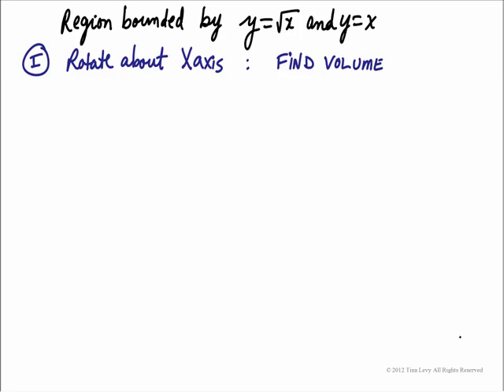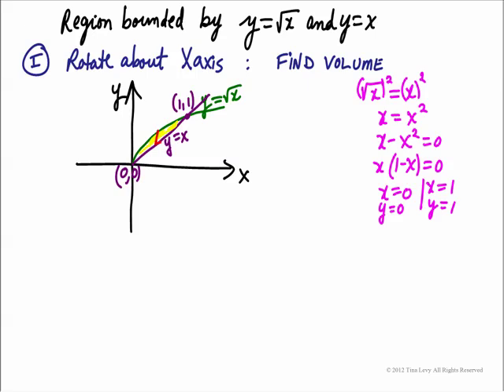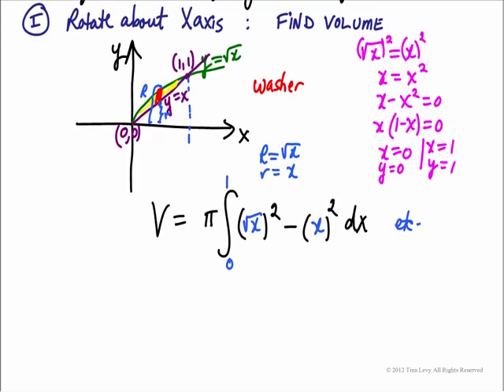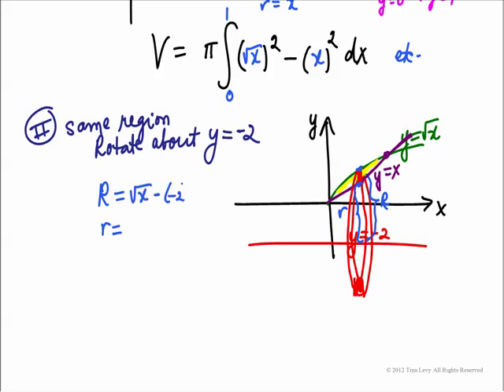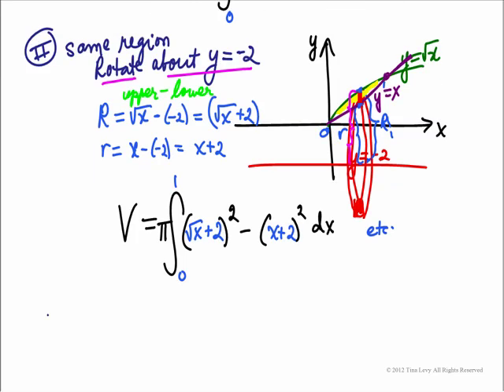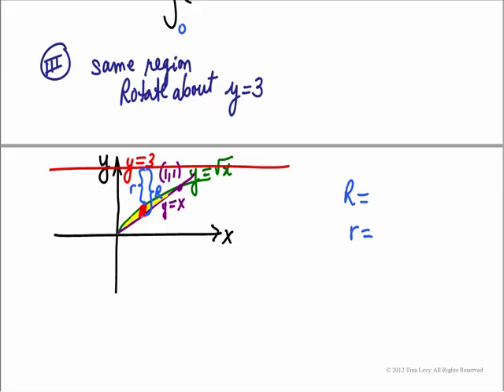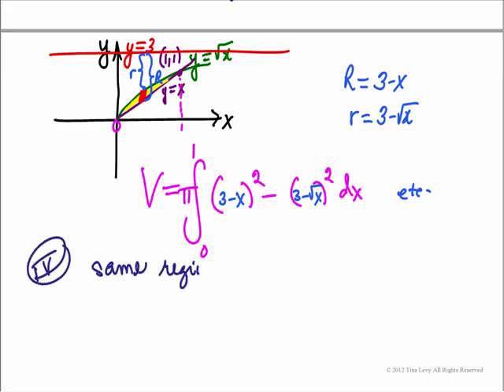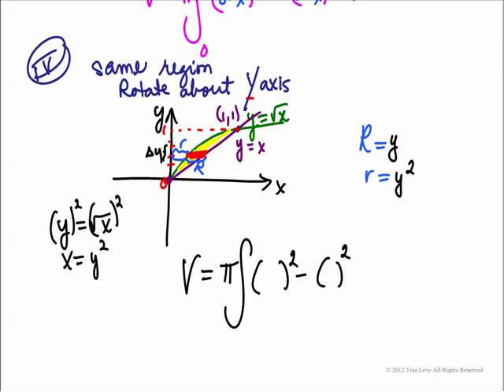Volume By Washers same prob 4 ways.mov